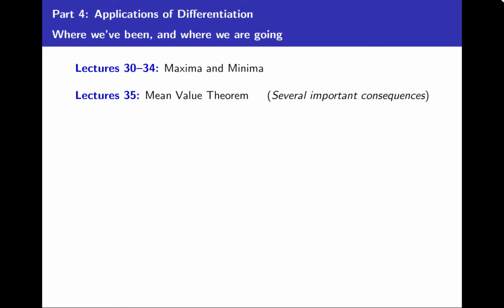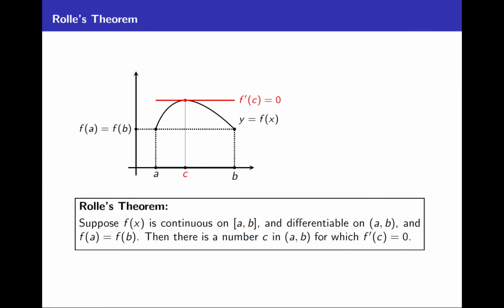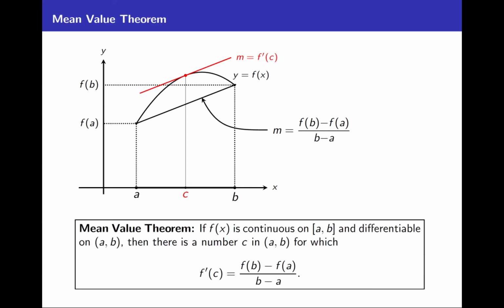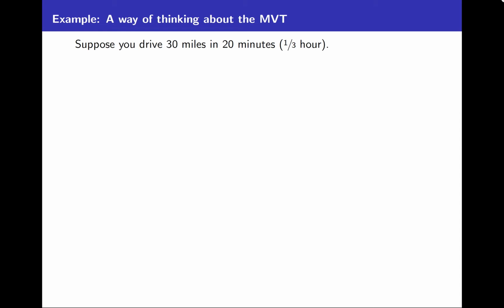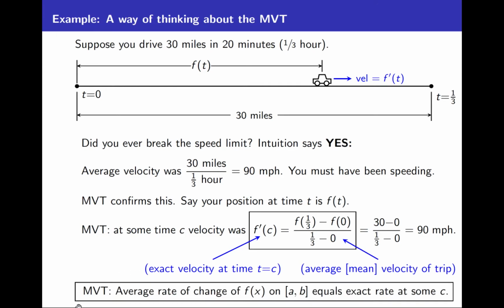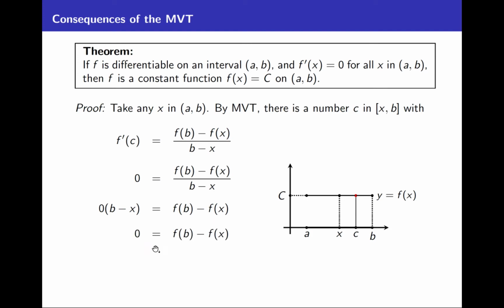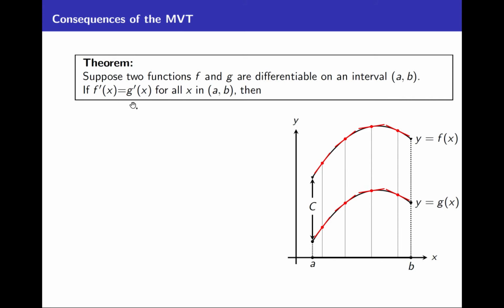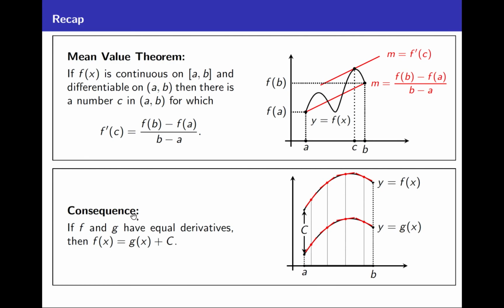Hammack's Calculus I, Lecture 35: The Mean Value Theorem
This is a Calculus I lecture. Topic: The mean value theorem.